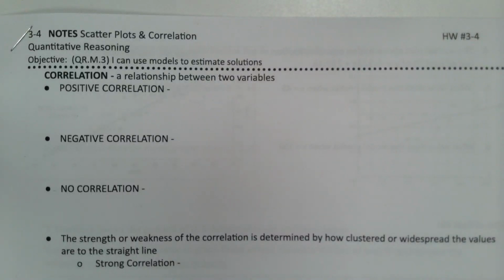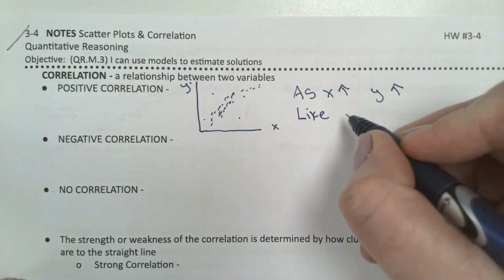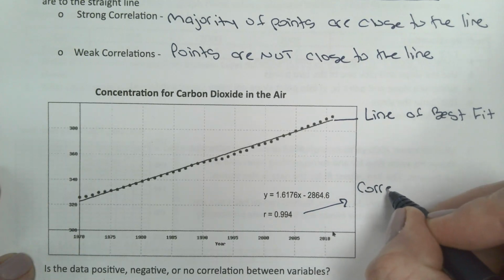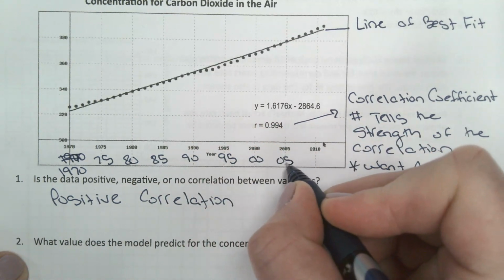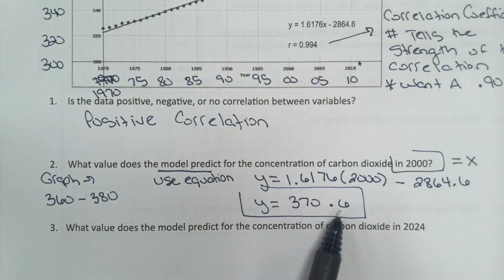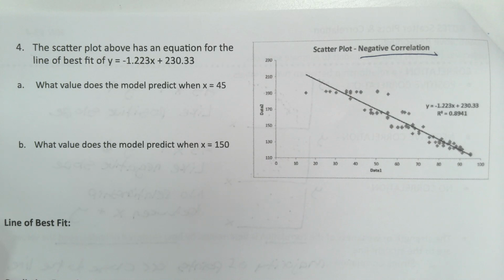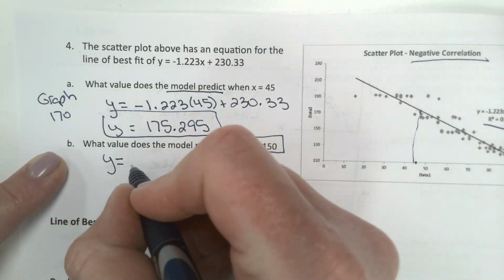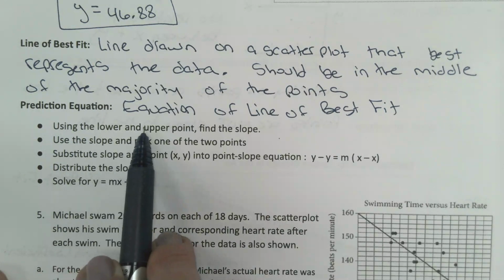3-4 Scatterplots & Correlation (QR Spring 2024)